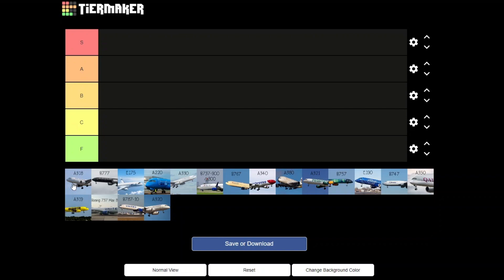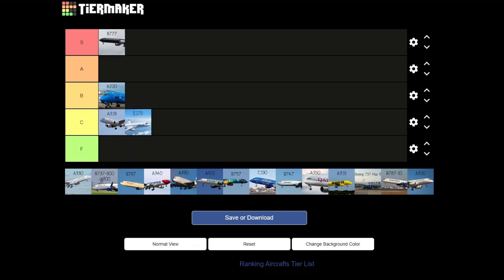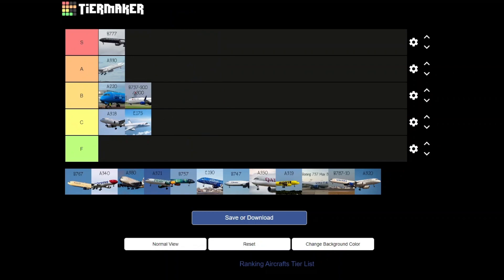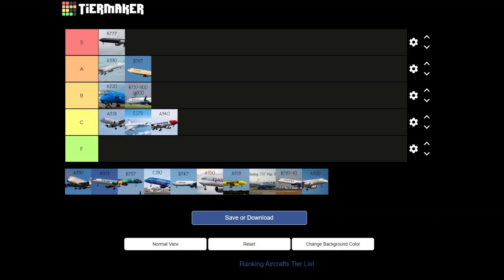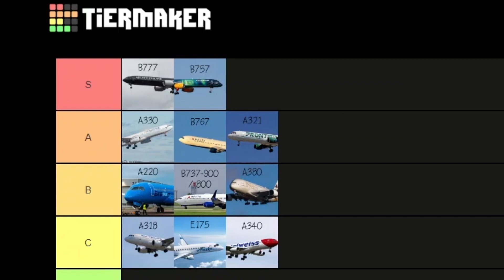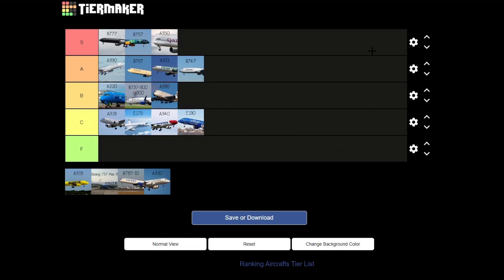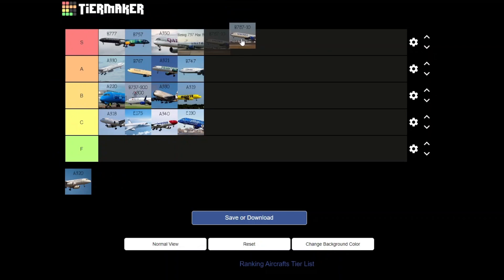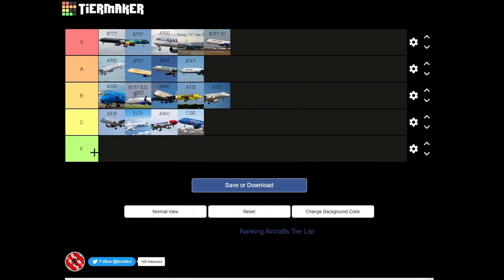Ranking AIRCRAFTS on a Tier List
In this video we ranked different commercial aircrafts ranging from the baby bus, Airbus A318, to the almighty Airbus A380. This video was filmed with TikToker @walmartofthesky and @audyy08 .